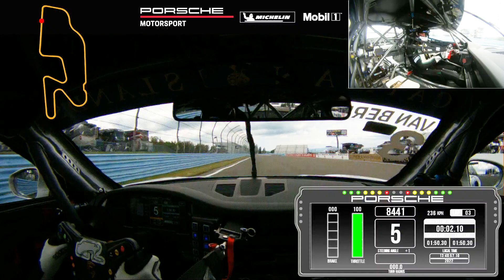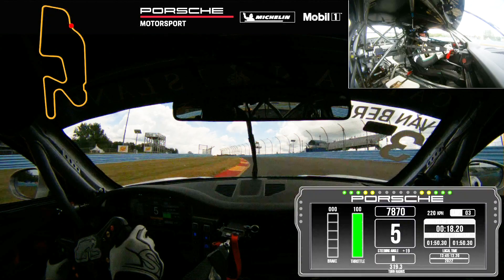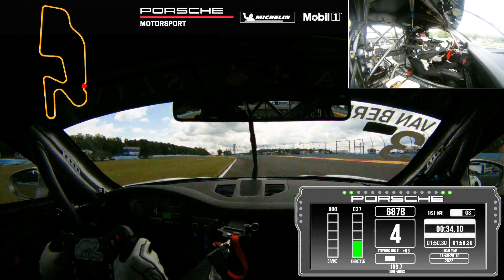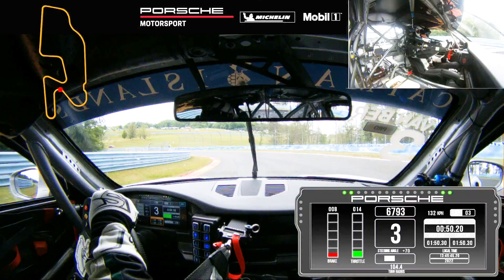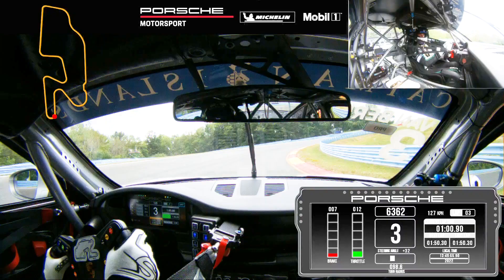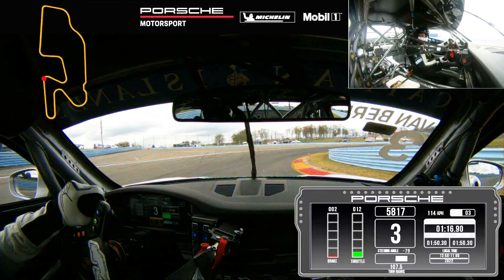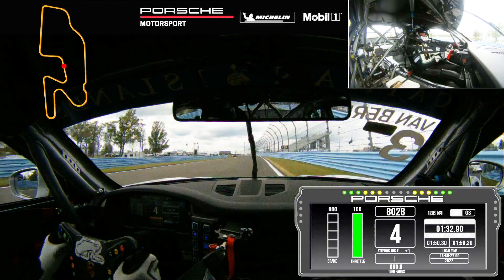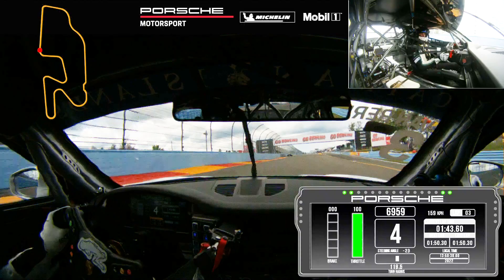2022 WATKINS GLEN HOTLAP — Porsche Carrera Cup North America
2022 Porsche Carrera Cup North America presented by Cayman Islands